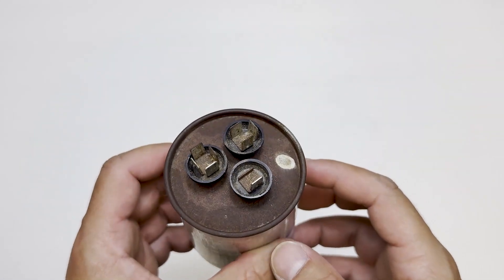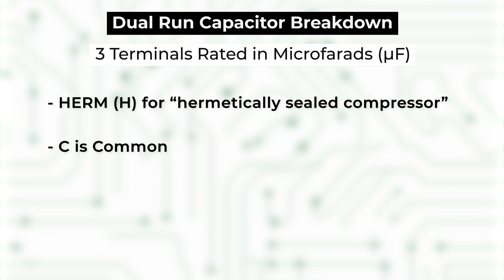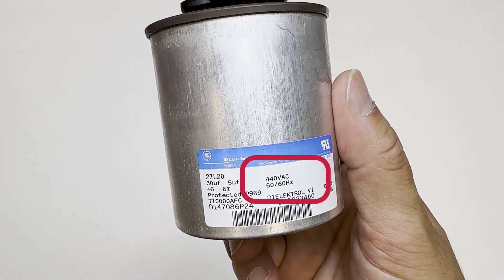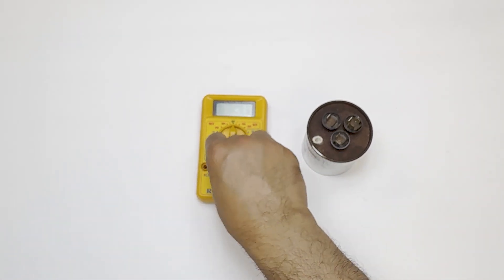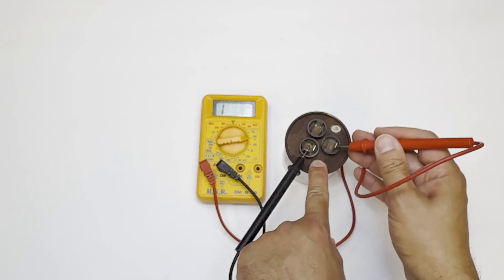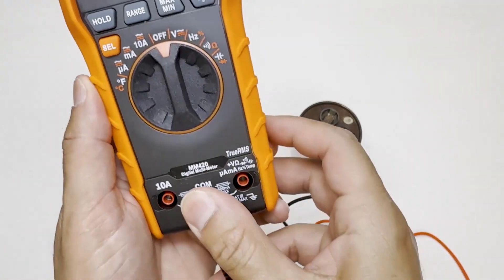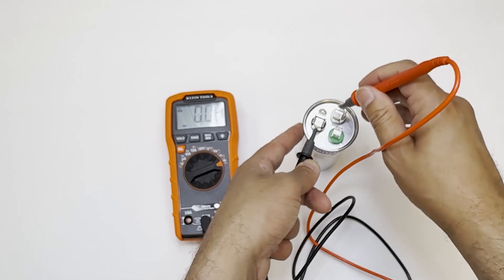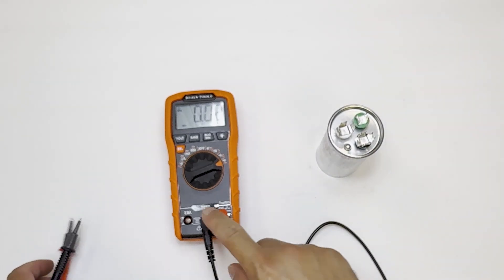How to Test a Dual Run Capacitor on Your AC with a Multimeter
Dual Run Capacitor

Is your air conditioner not turning on or blowing warm air? A faulty capacitor could be the problem! In this video, I’ll show you how to test a dual run capacitor using a basic multimeter and a multimeter with capacitance function — step by step. It’s a simple DIY test that can save you time and money before calling an HVAC technician.

⚠️ Always turn off power at the breaker before working on your AC unit!